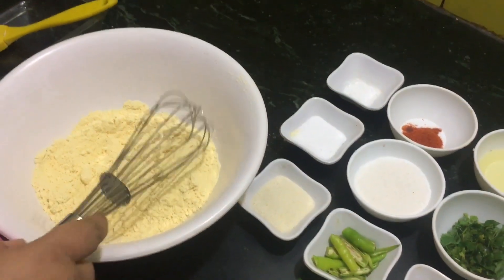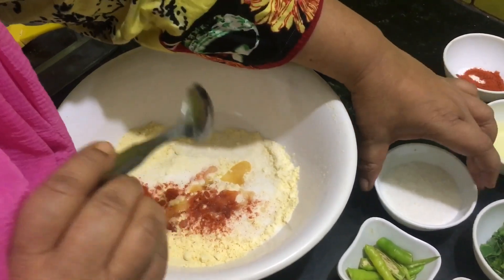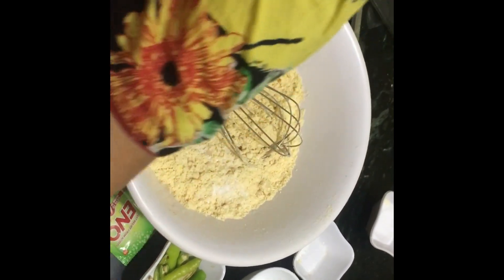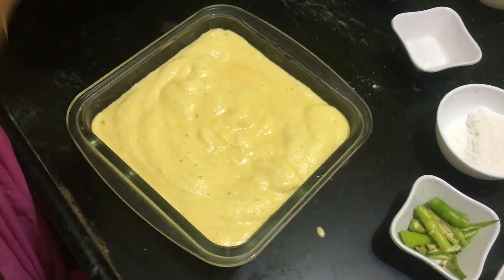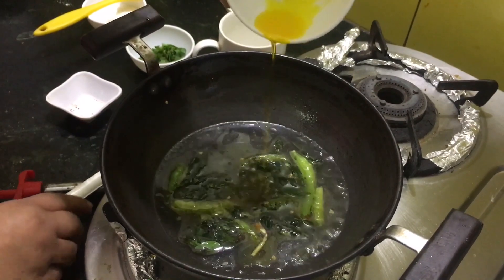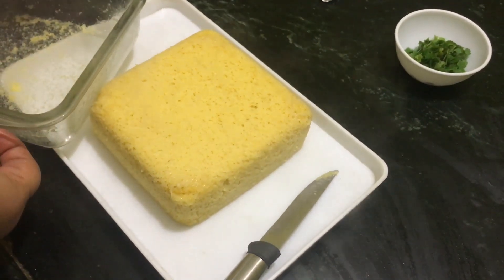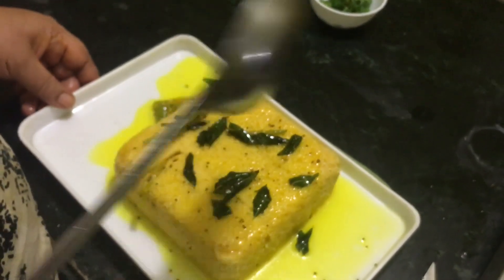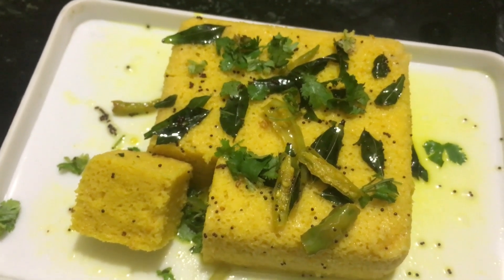instant khaman/ dhokla in 5 minutes माइक्रोवेव में ५ मिनट में बनाये खमण ढोकला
instant khaman or dhokla make it with microwave oven, within 5 min. it is ready.very healthy dish children will love it .